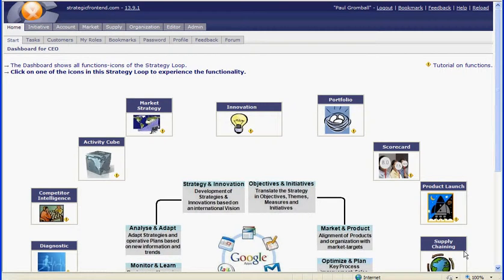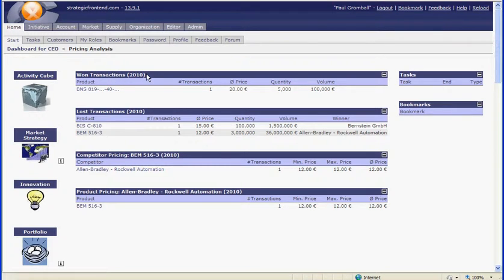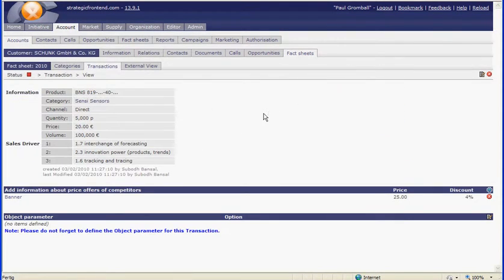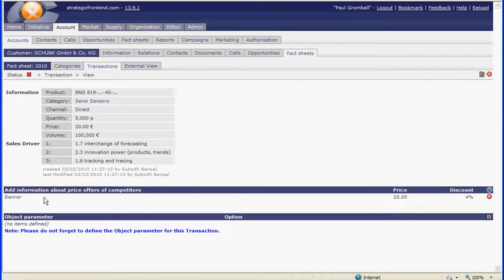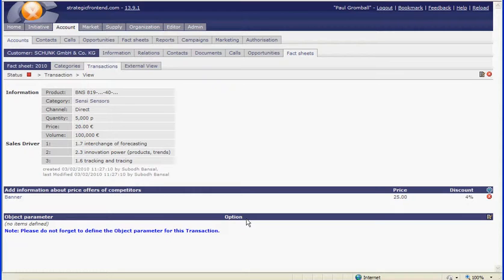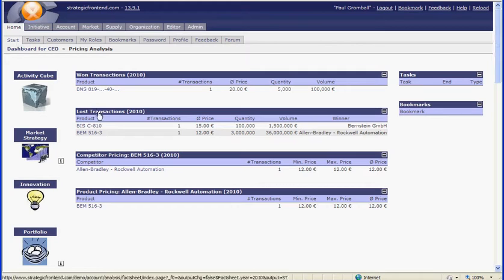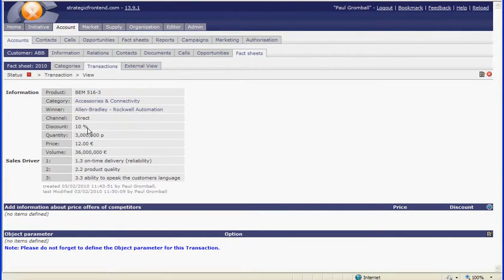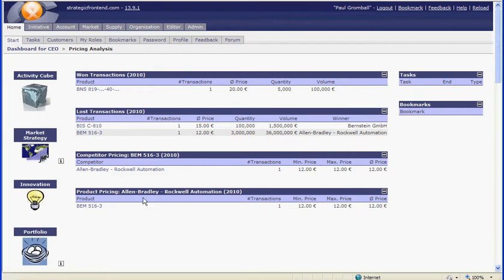14. MyPricing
Better Pricing with real time win-loss analysis